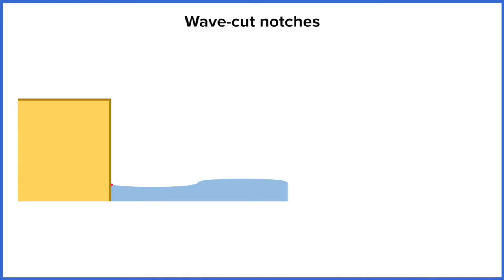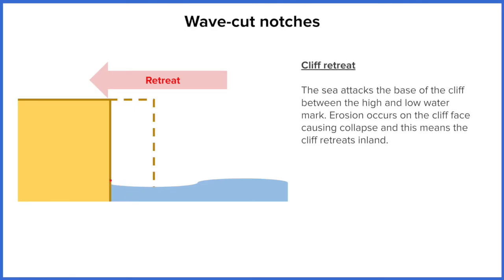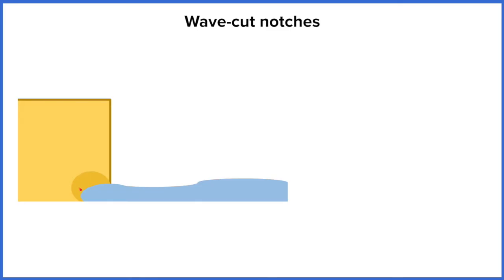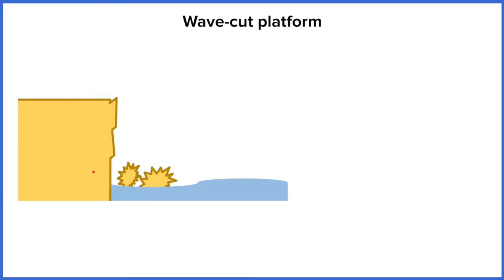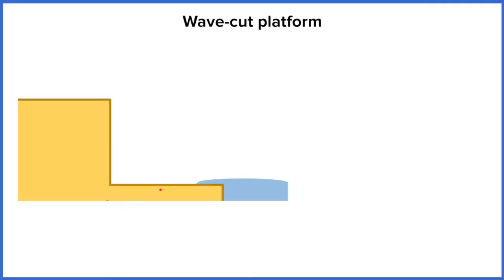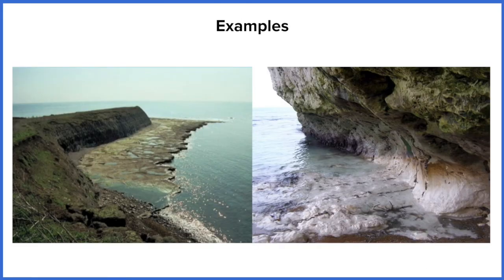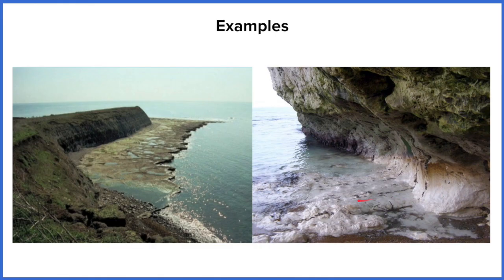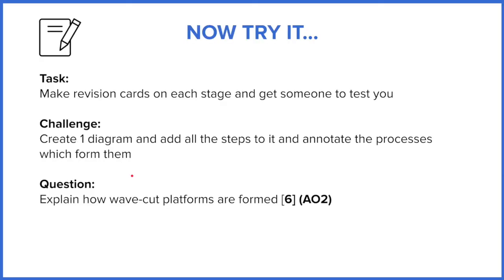Wave-cut landforms (FMGL1.11)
Element 11: Wave-cut landforms

MSN2020